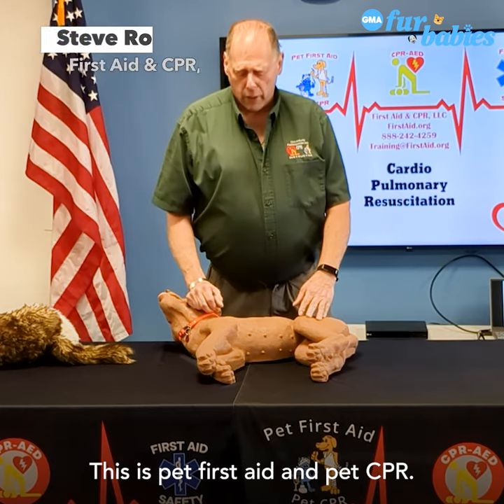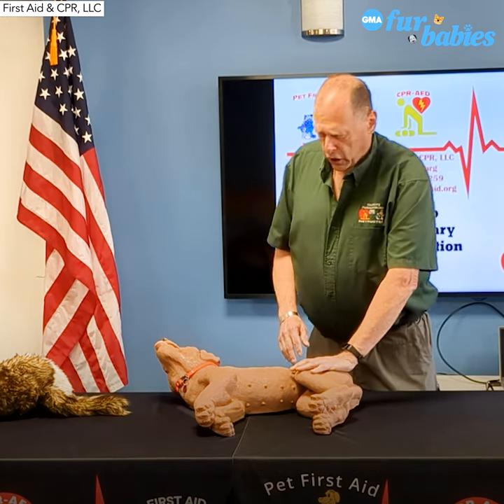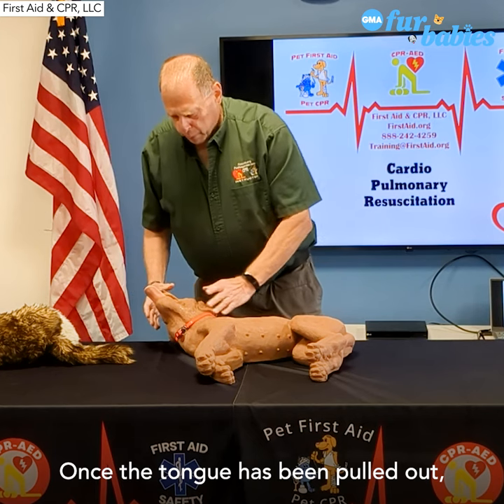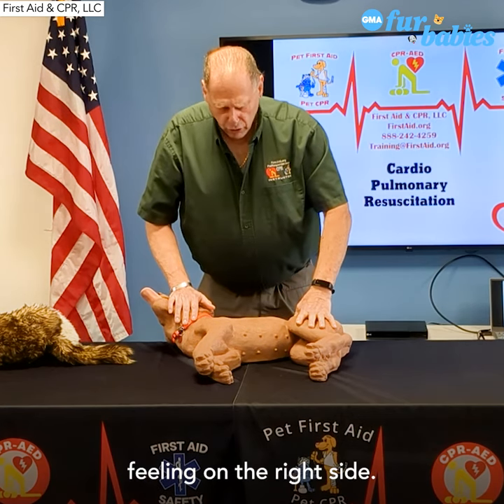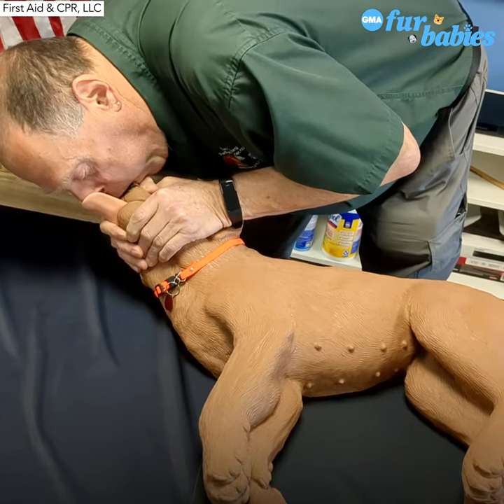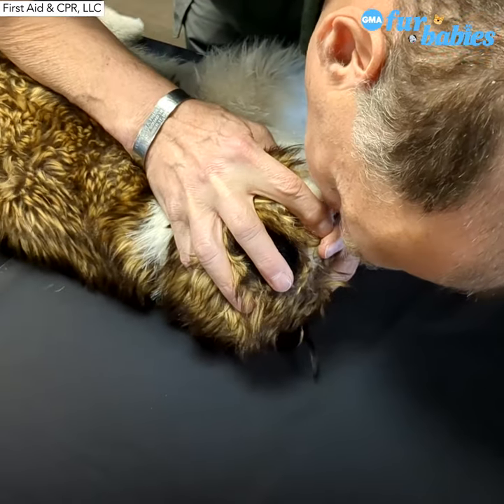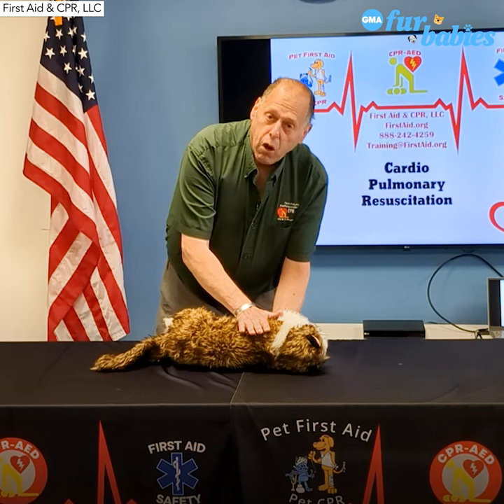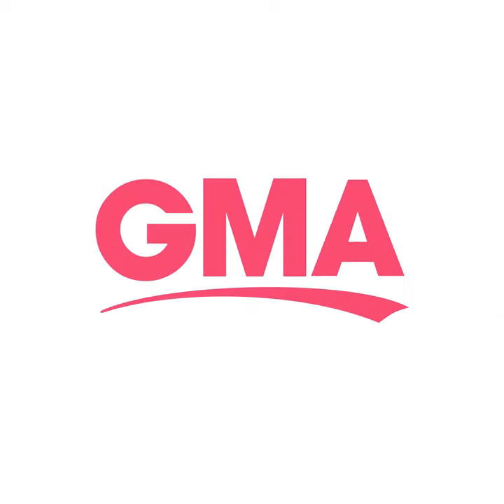How to perform CPR on your dog or cat l GMA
Steve Ross of First Aid and CPR, LLC demonstrates how to perform CPR on a dog or cat.